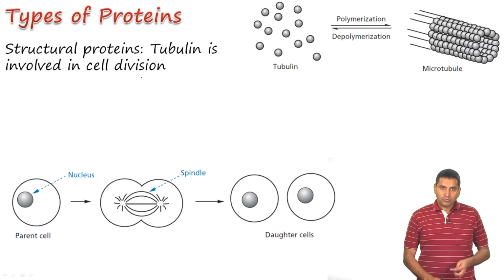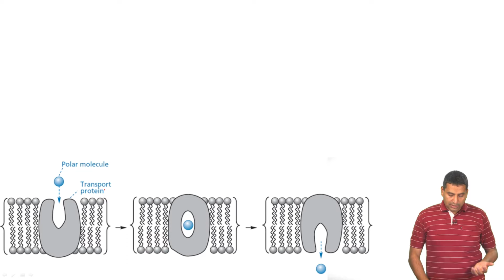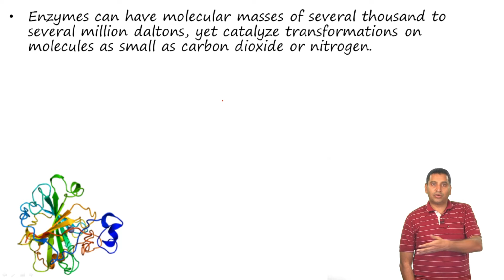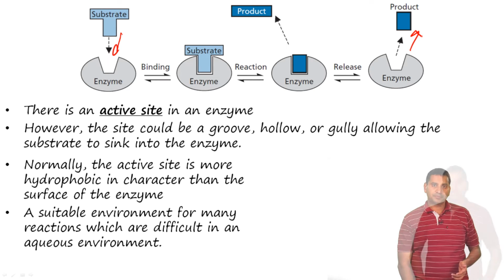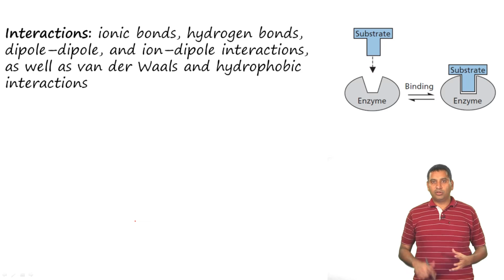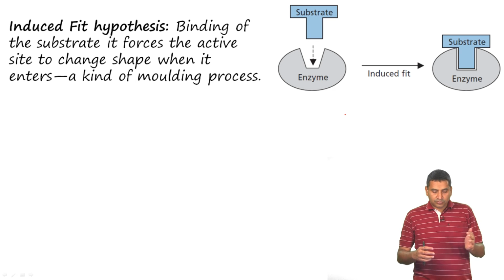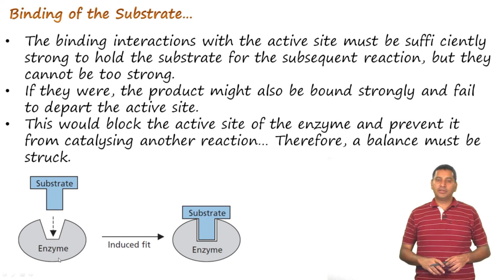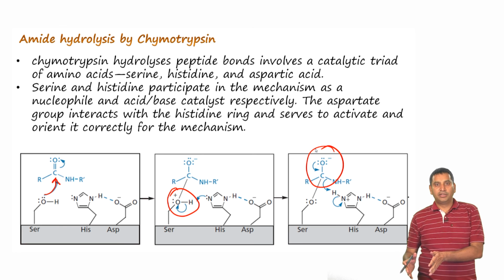Protein Structure and Function